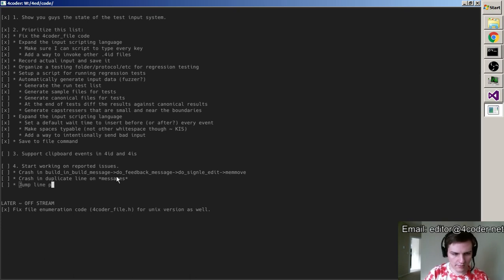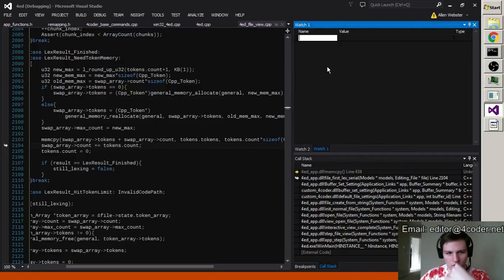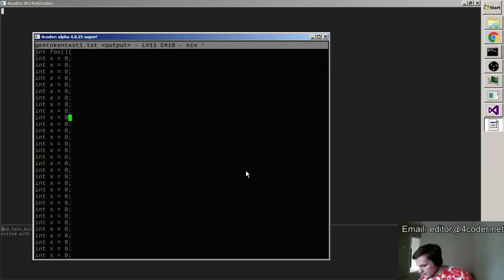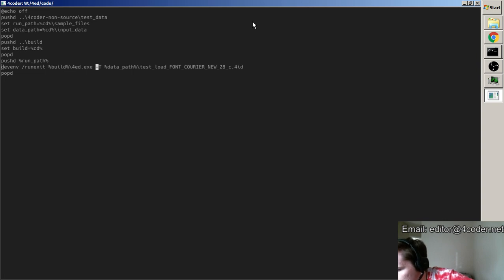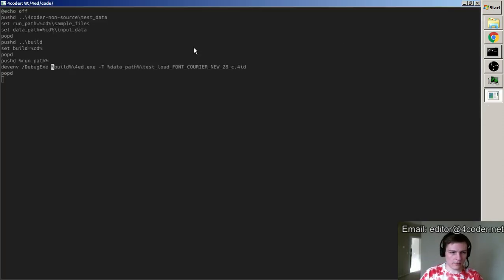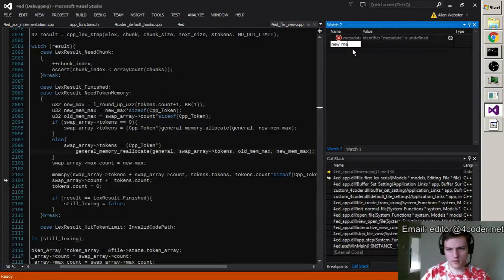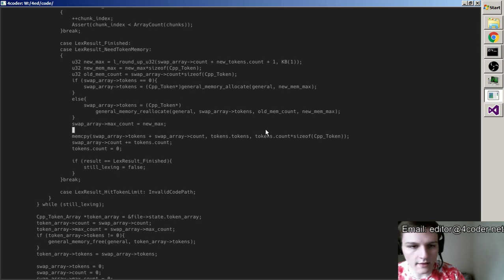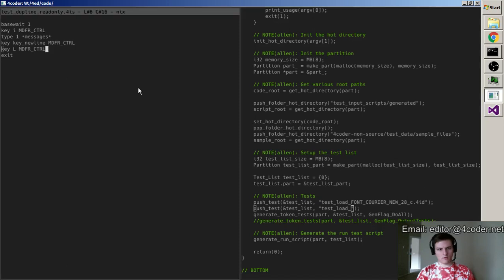4coder Friday: Regression Tests for Real Bugs (Part 1)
I begin to set up tests for real bugs submitted by users, and then fix those bugs.